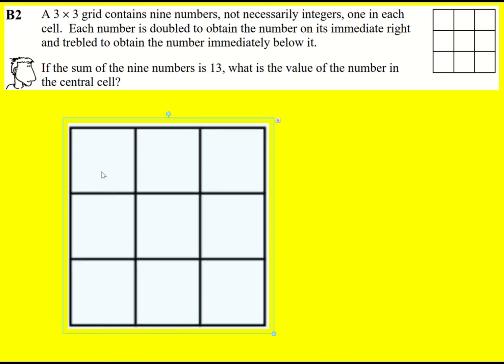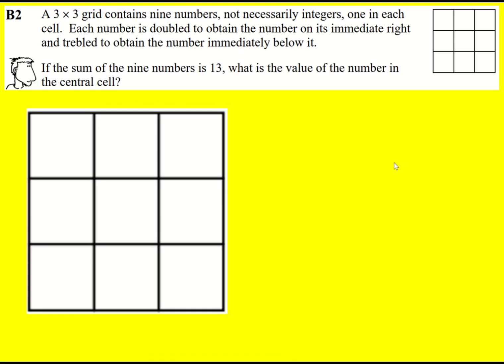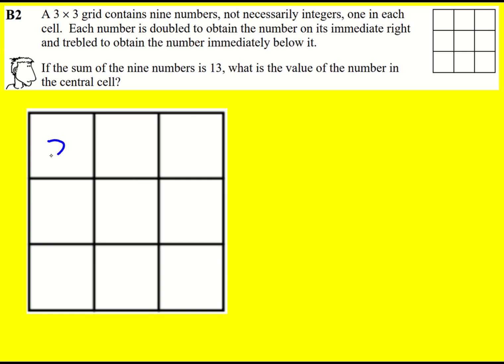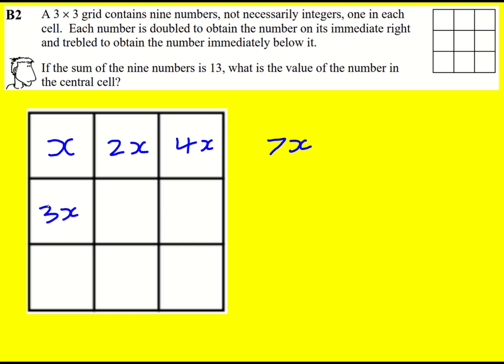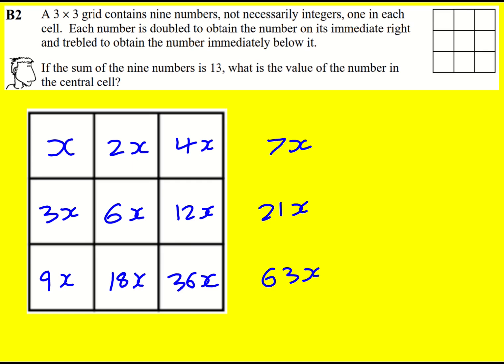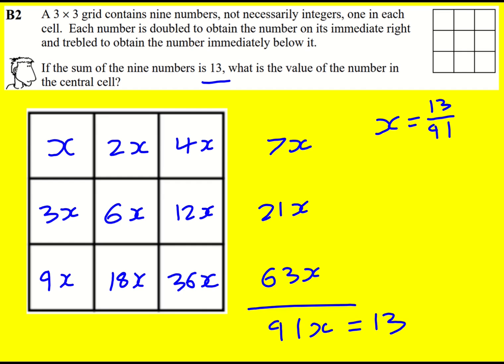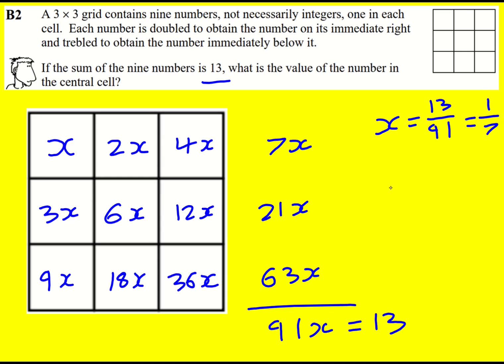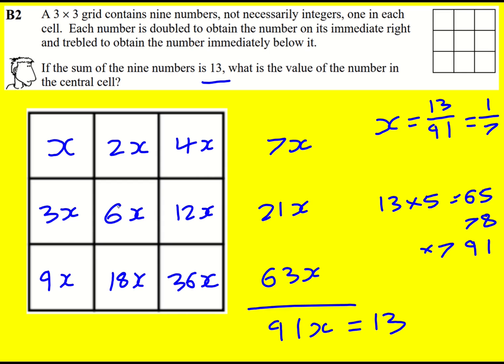JMO 2011 qB2 (UKMT Junior Maths Olympiad)